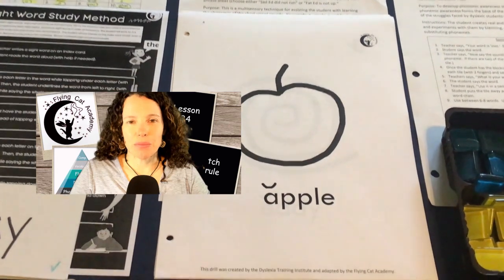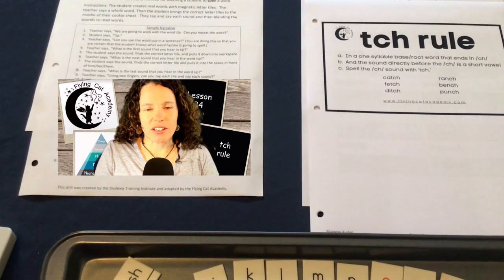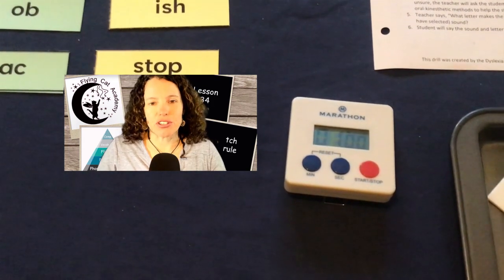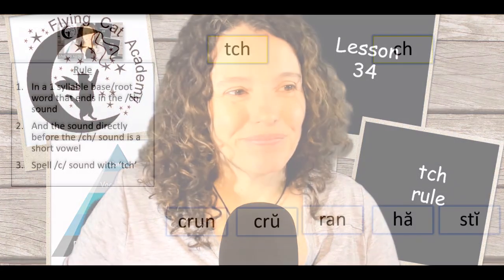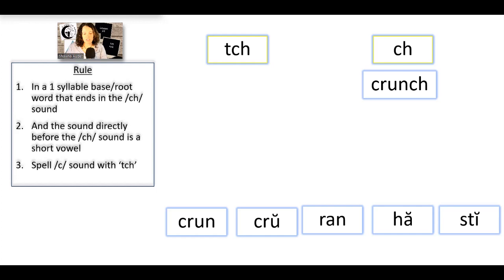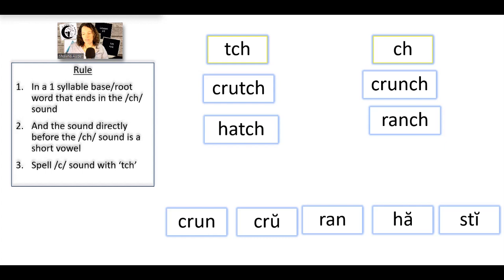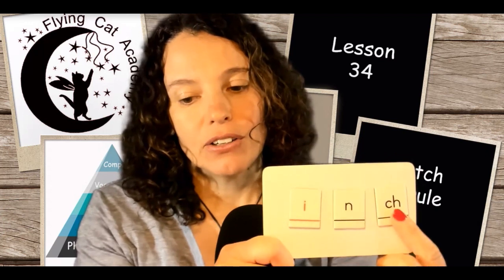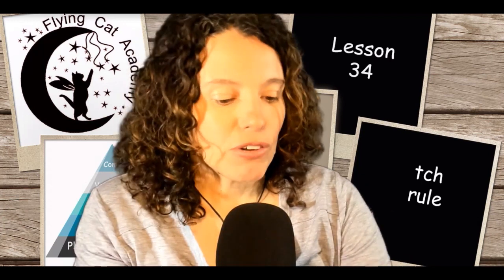Lesson 34 - Reading Remediation Lesson Using the Orton Gillingham Method from Flying Cat Academy